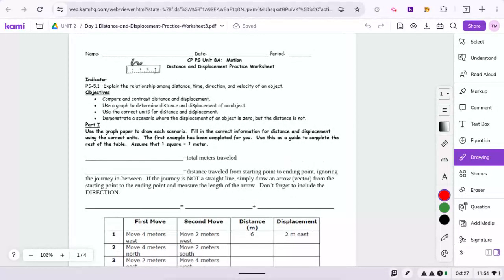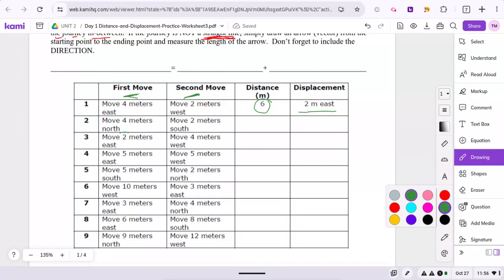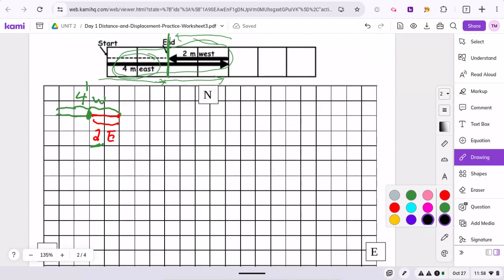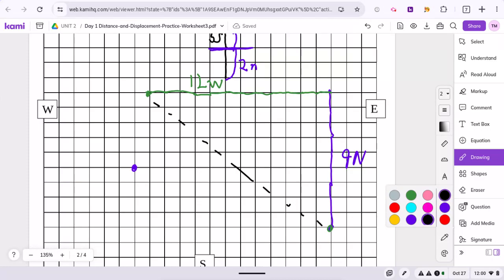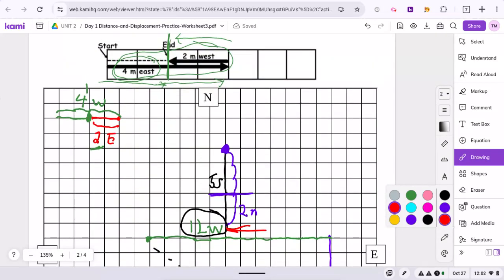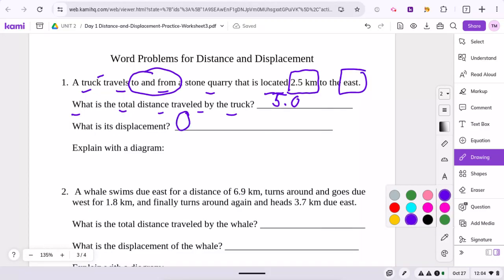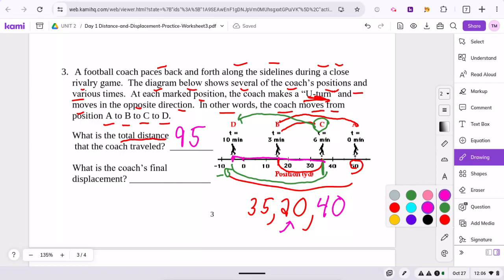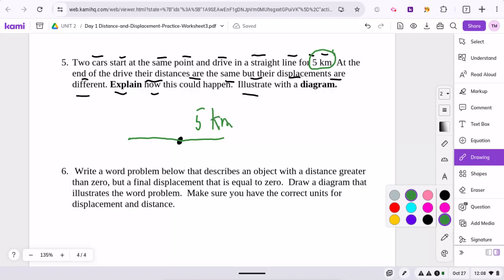Distance and Dispacement WS October 27, 2025 11:54 AM